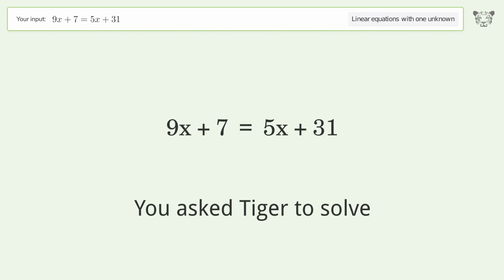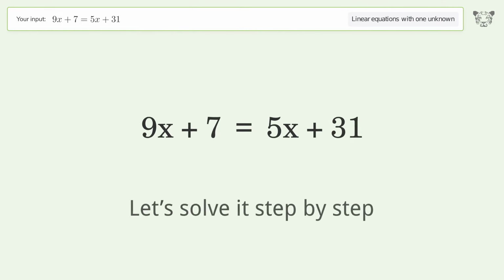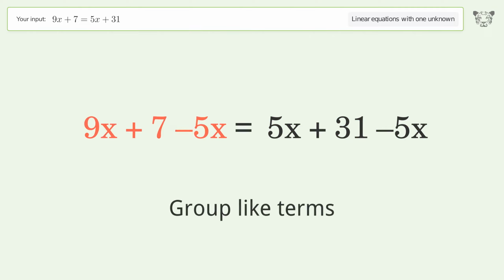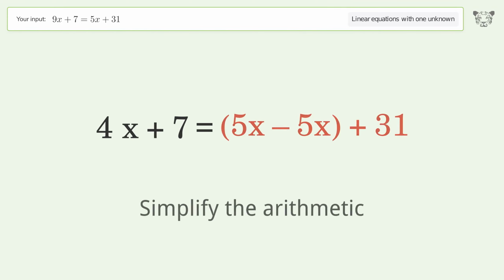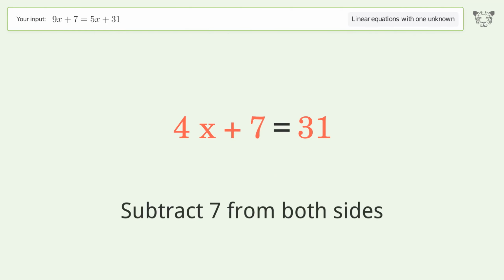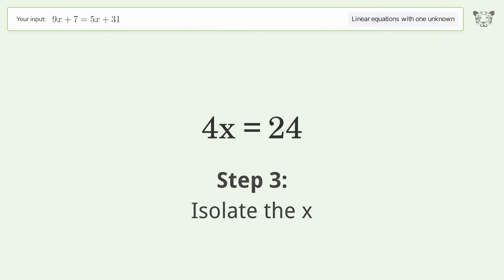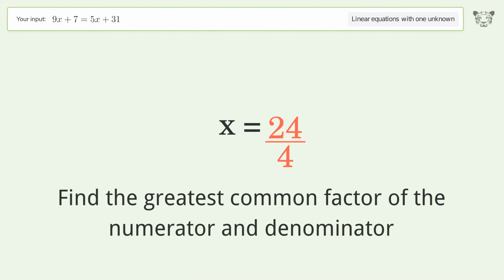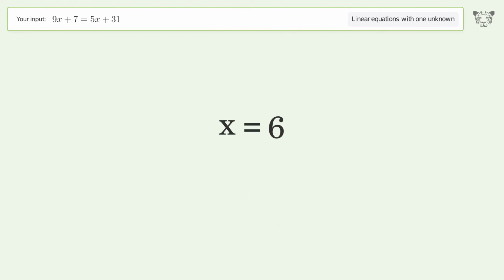Linear equation with one unknown: Solve 9x+7=5x+31 step-by-step solution